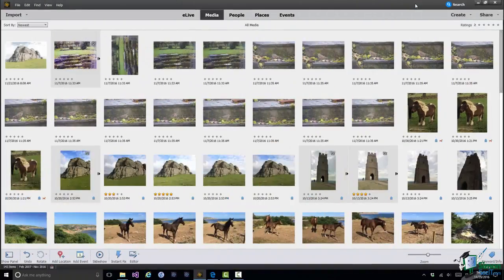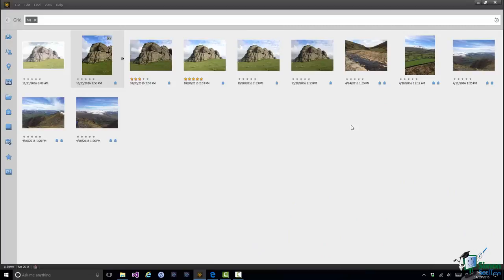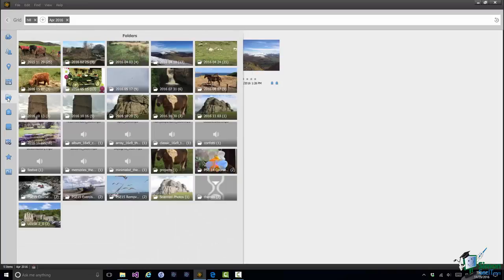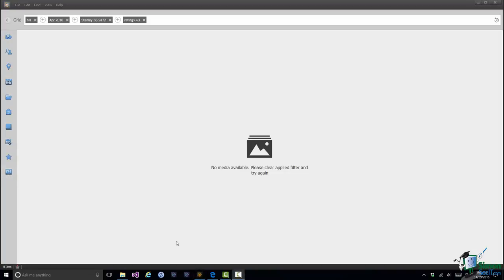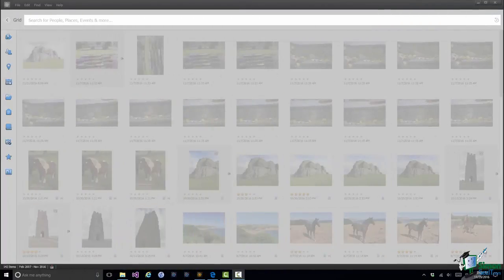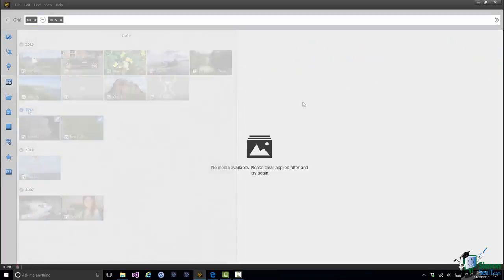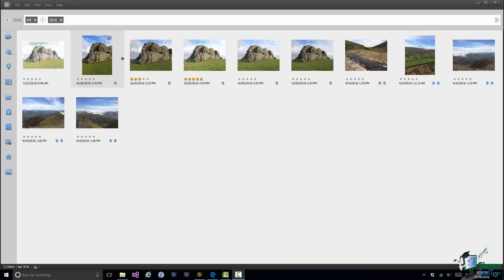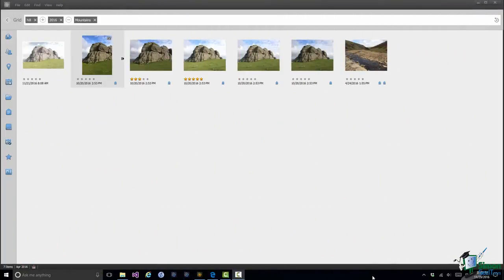1051848 062 Search